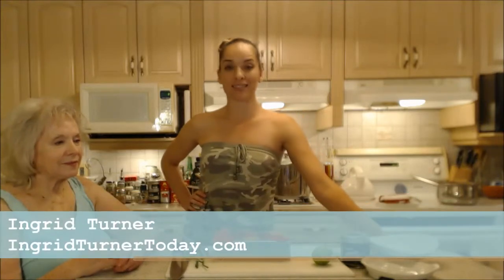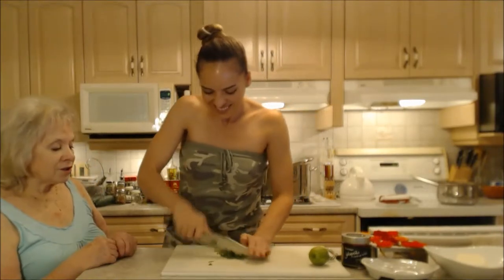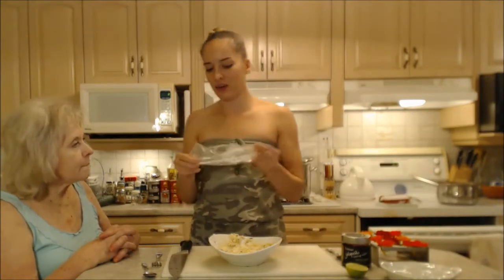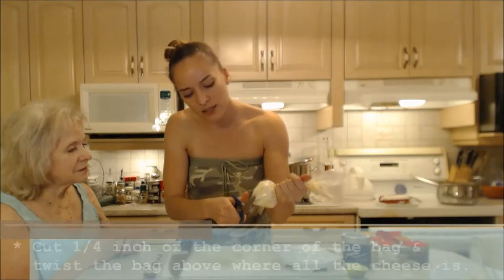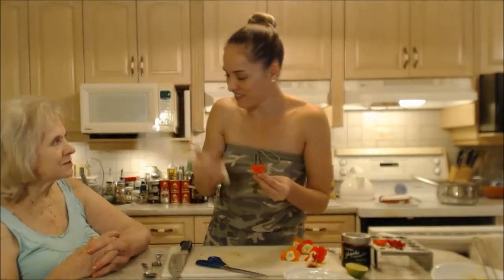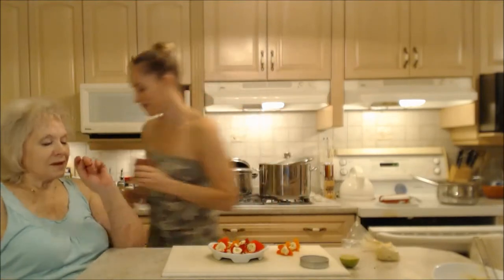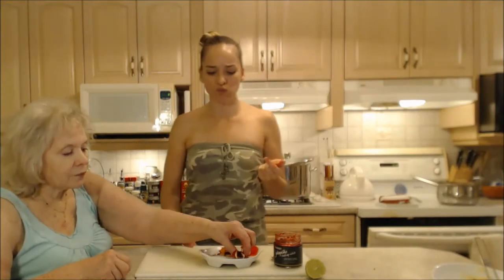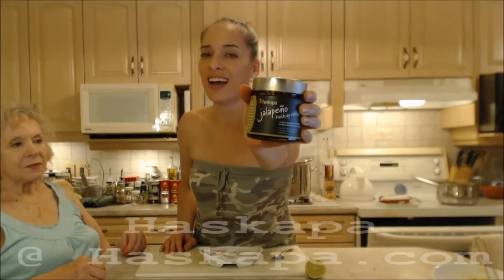How to Make Herbed Cream Cheese Stuffed Nasturtium Flowers with Jalapeño Haskap Relish: CWK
shares with you How to Make Herbed Cream Cheese Stuffed Nasturtium Flowers with Jalapeño Haskap Relish!